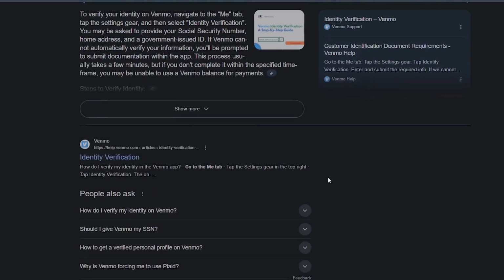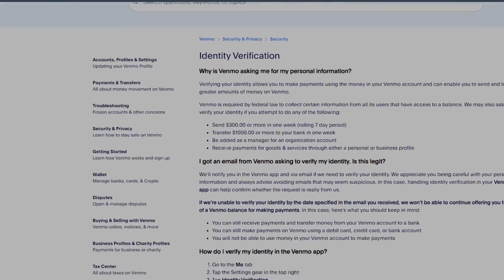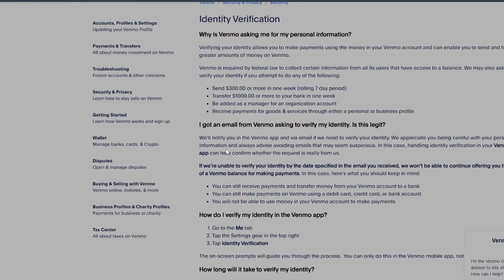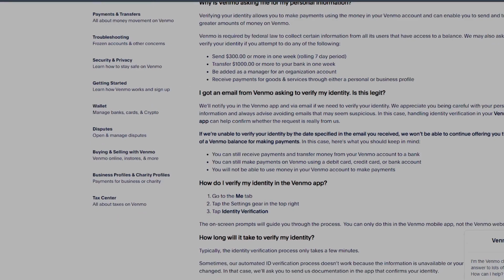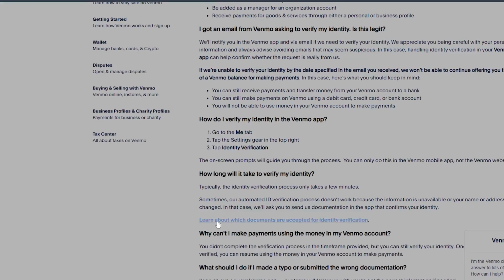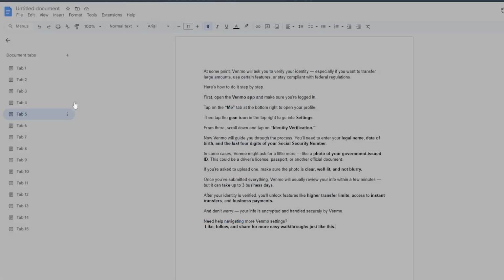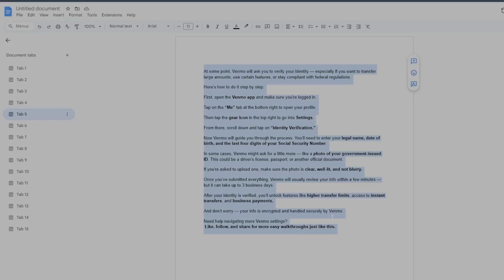NEW | 🛡️ How to Verify Your Identity on Venmo (2025) | Step-by-Step Account Verification Guide 🔐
Want to unlock all of Venmo’s features in 2025? In this video, I’ll walk you through how to verify your identity on Venmo—step by step. Whether you're setting up a new account or upgrading your limits, this guide ensures you complete the process smoothly and securely.

✅ What You’ll Learn in This Venmo Identity Verification Tutorial:
🔹 How to Start the Verification Process in the Venmo App
🔹 What Personal Information You Need (SSN, DOB, Address)
🔹 Uploading Documents: ID, Utility Bills, and More
🔹 How Long the Verification Takes & What to Expect
🔹 Troubleshooting Common Verification Issues
🔹 Benefits of a Verified Venmo Account in 2025
ITRC
+2
Hows.tech
+2
Hows.tech
+2
CGAA
+2
+2
Minimalist at Home
+2

⏳ Timestamps & Video Chapters:
0:00 Intro – Why Identity Verification Matters on Venmo
0:45 Navigating to “Identity Verification” in the App
1:15 Entering Your Personal Information
2:00 Uploading Required Documents
2:45 Understanding the Review Process & Timeframes
3:30 Common Errors and How to Fix Them
4:15 Final Tips for a Successful Verification
Venmo Help Center
+1
Hows.tech
+1
Minimalist at Home
+16
Venmo Help Center
+16
venmoappreview.webflow.io
+16

✅ Ensure Full Access to Venmo’s Features
✅ Increase Your Transaction and Transfer Limits
✅ Enhance Account Security and Trust
✅ Avoid Common Pitfalls During Verification
✅ Stay Compliant with 2025 Financial Regulations
+9
Hows.tech
+9
+9
Hows.tech
+5
venmoappreview.webflow.io
+5
Hows.tech
+5
Venmo Help Center
+2
Minimalist at Home
+2
Hows.tech
+2

✅ New Venmo Users Setting Up Their Accounts
✅ Existing Users Looking to Increase Limits
✅ Freelancers and Small Business Owners
✅ Anyone Facing Verification Challenges
Daily Accrue
Minimalist at Home
+1
Hows.tech
+1

🔗 Follow me for more digital payment guides, app tutorials, and financial tips!